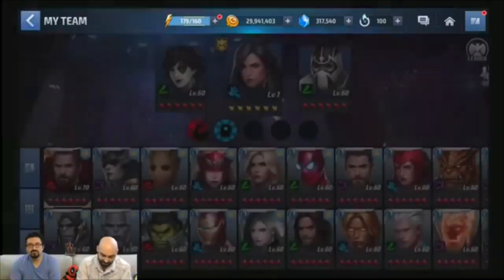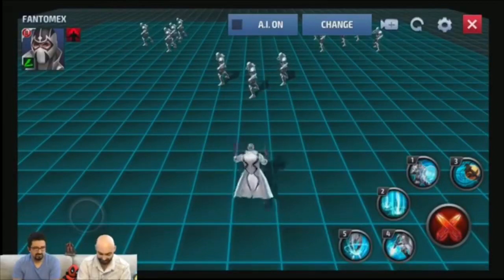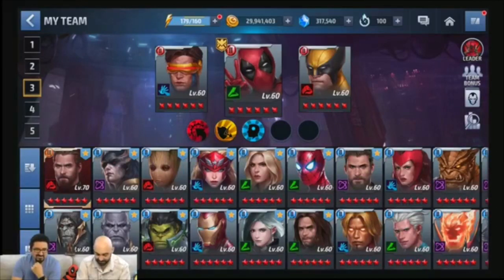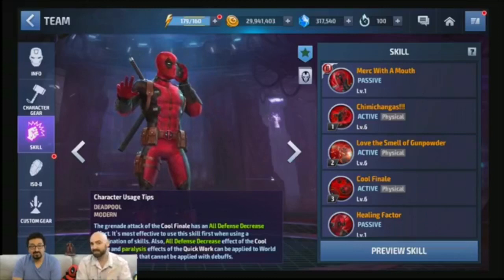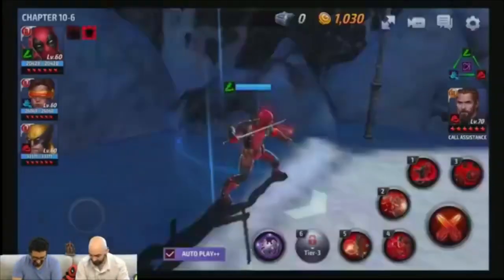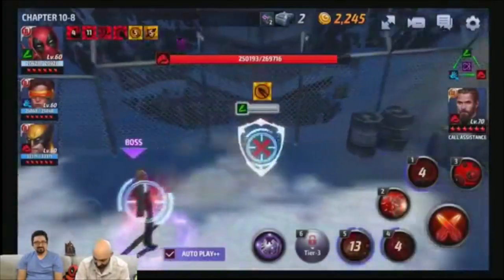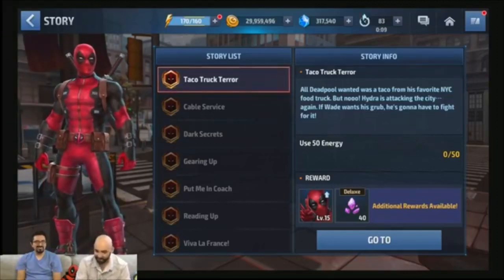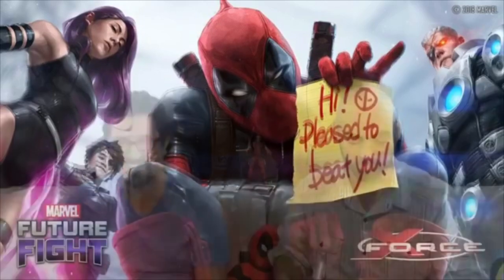UPDATE 4.3 DEADPOOL REVEAL LIVE STREAM | Marvel Future Fight